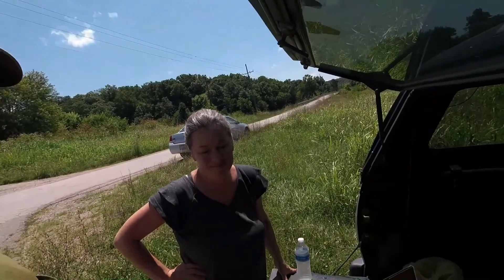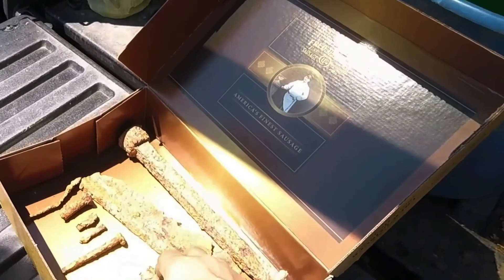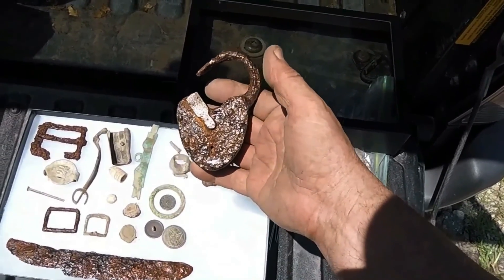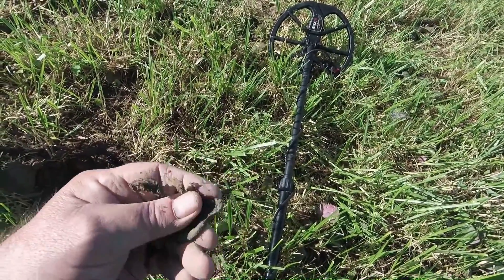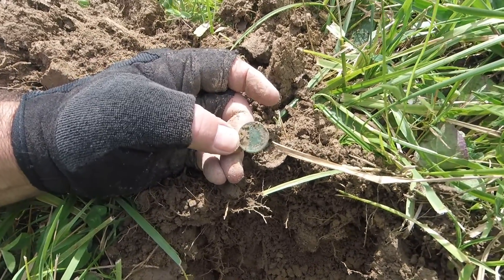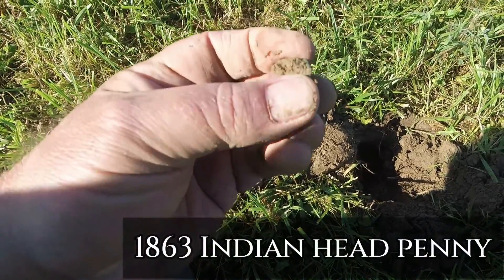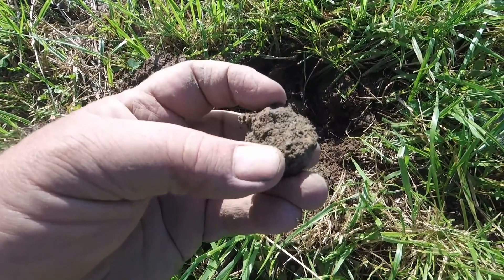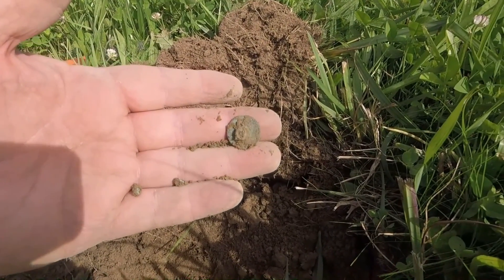More WV Civil War goodies !!!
New finds along Jones & Imboden's raid route into Western WV.